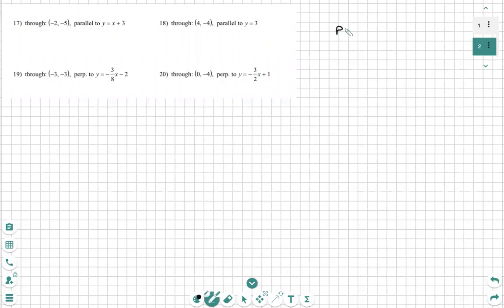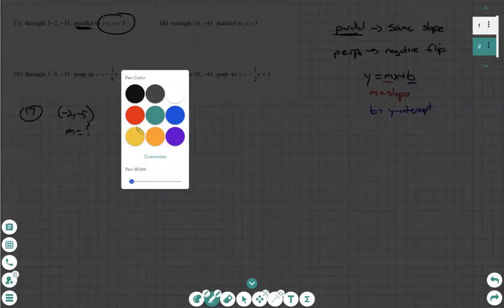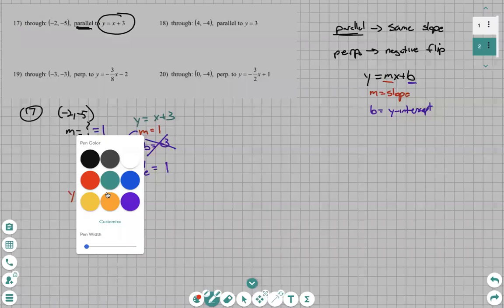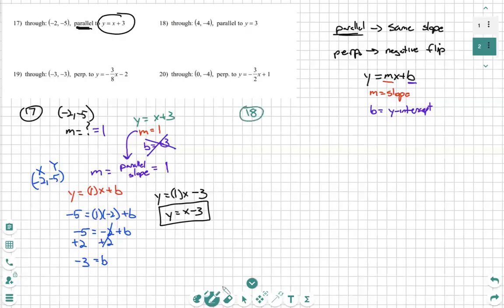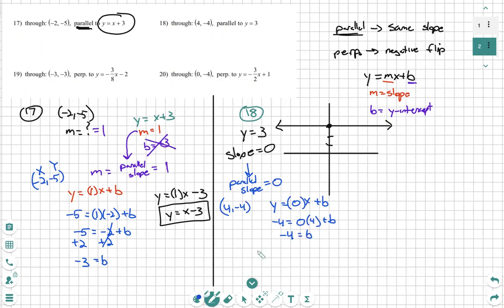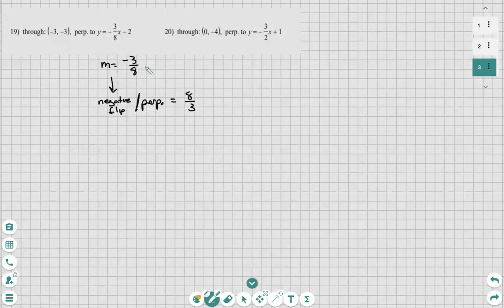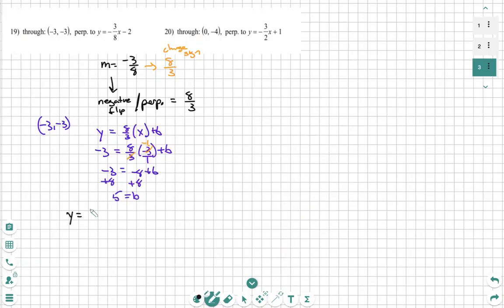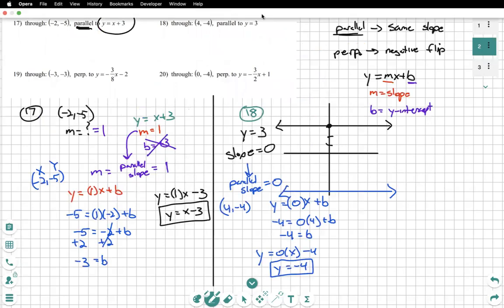Math Algebra: Writing Linear equations from parallel and perp. lines (Linear Math Tricks)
In this video, we’ll learn how to write the equation of a line parallel or perpendicular to a given line through a specific point. By finding the slope of the given line and applying the concepts of parallel and perpendicular slopes, we’ll construct the equation step by step.

✨ What you’ll learn:
✅ Finding the slope of the given line
✅ Determining the slope of parallel lines (same slope) and perpendicular lines (negative reciprocal slope)
✅ Using the point-slope form: y - y1 = m(x - x1) to write the equation of the line

By the end, you’ll be able to write linear equations confidently for both parallel and perpendicular scenarios. Let’s master algebra together! 🚀